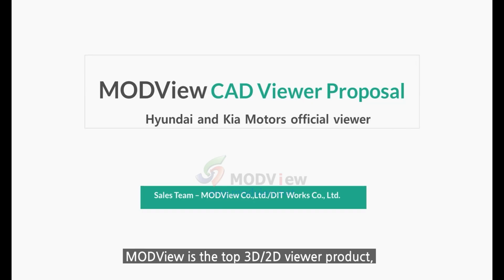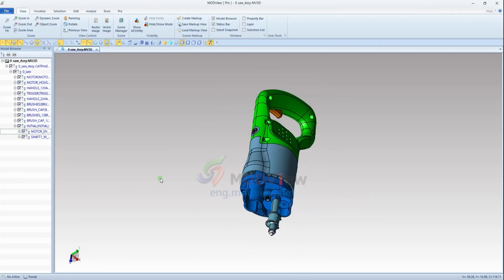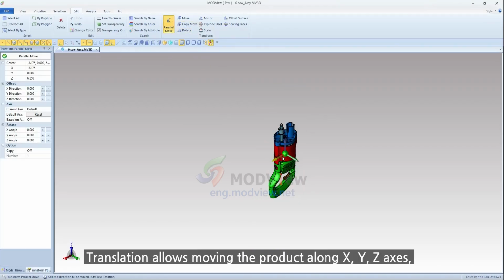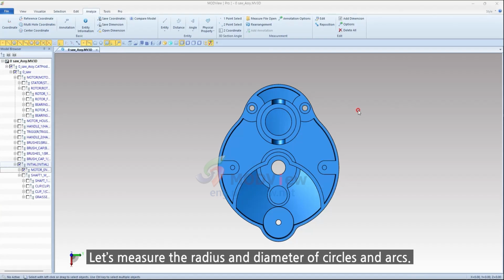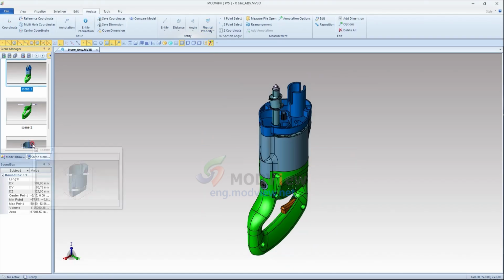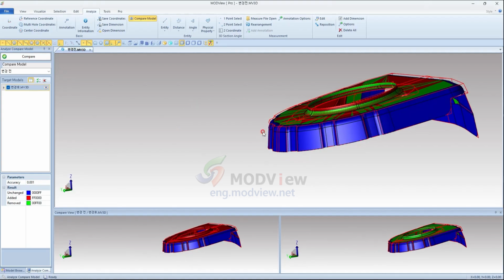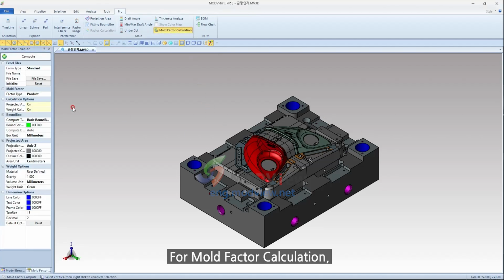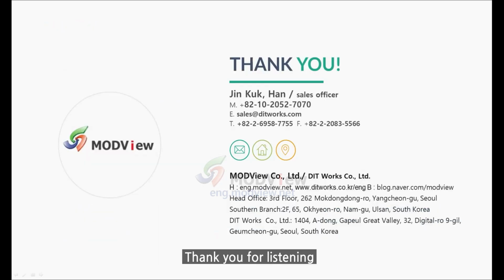Product Introduction Video for MODView S/W (3D/2D CAD Viewer)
"MODView is a 3D/2D CAD Viewer used by Hyundai and Kia Motors, supporting fast reading performance and convenient functions." Without the introduction of 3D/2D CAD program that expensive like CATIA, UG NX, Creo, SolidWorks, SolidEdge, Inventor, STP, X_T, Rhino, AutoCAD, etc. 3D/2D CAD program, it is viewing perfectly various 3D/2D Data without converting. Larger than 500MB of files can be compressed more than 95% and it saved, and the saved file is compressed can be read within 1-3 seconds. " for more detailed information.